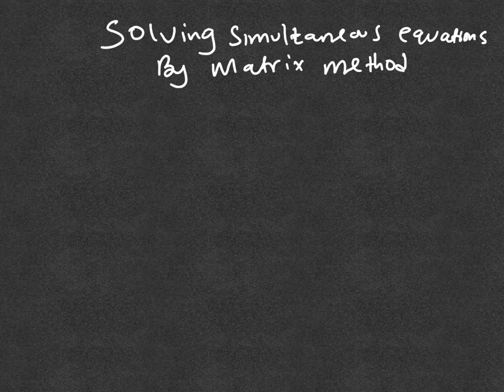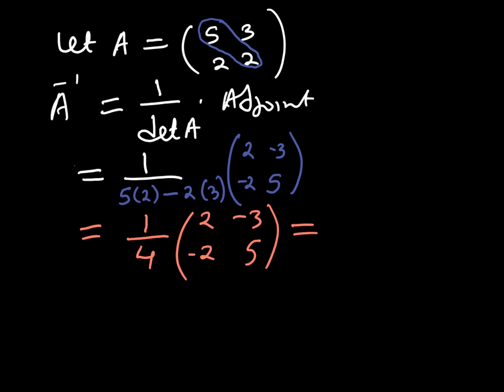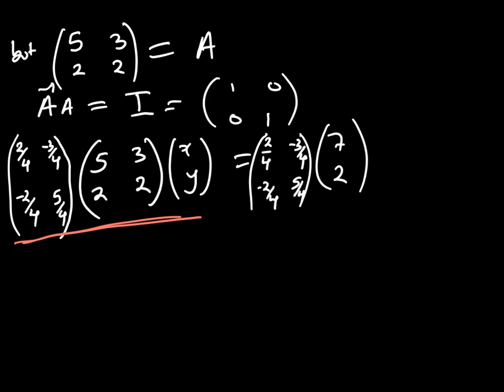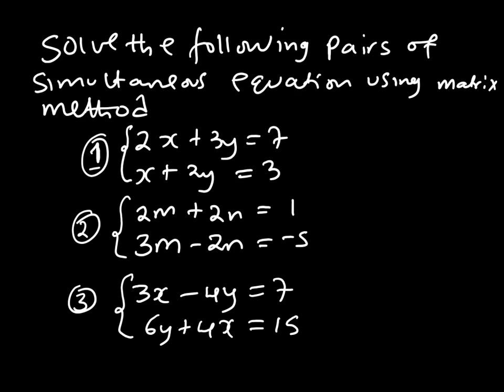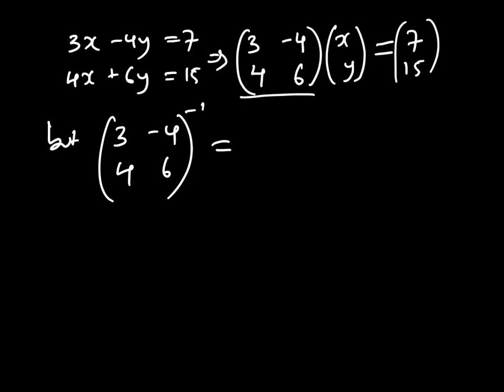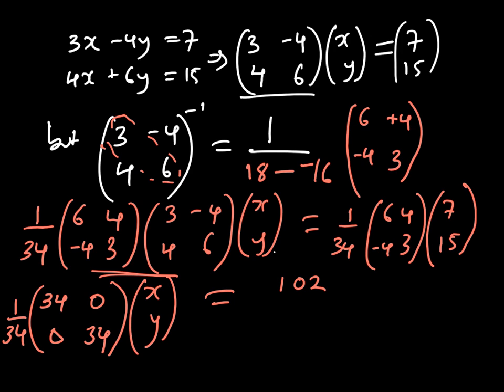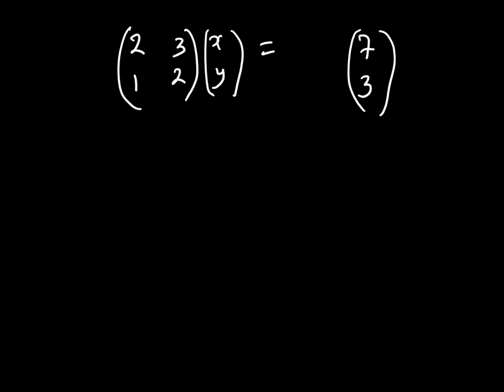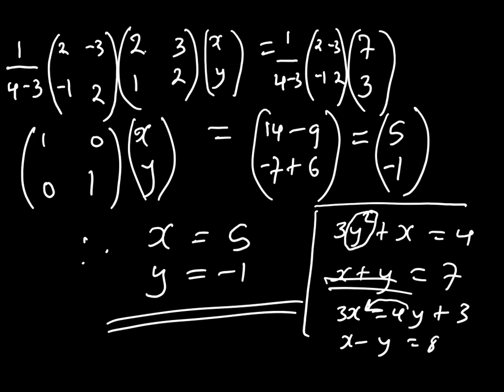Solving simultaneous equations by matrix method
In this last lesson about matrices, we make use of  the inverse matrix to  solve simultaneous equations by the method of matrices